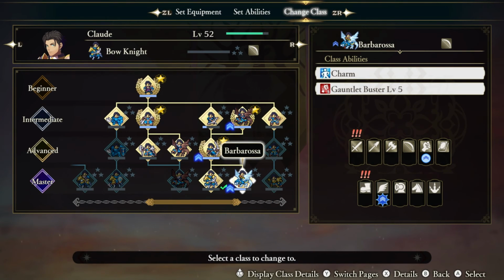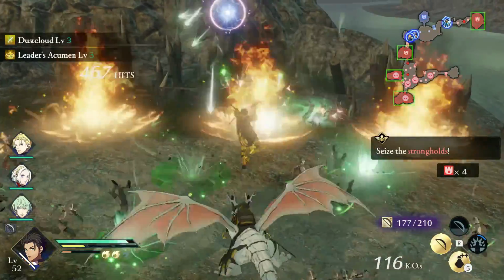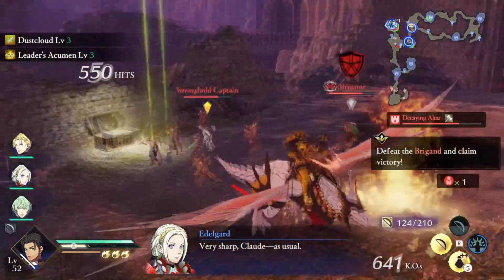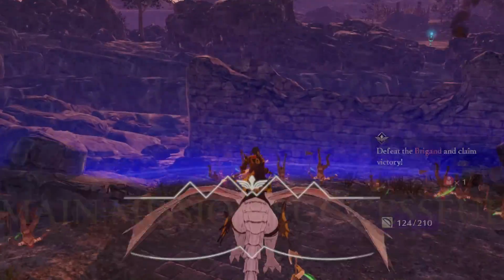All About Barbarossa Claude (FULL CLASS GUIDE) - Fire Emblem Warriors: Three Hopes | Warriors Dojo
Next up in the Fire Emblem Warriors: Three Hopes guide series, it's Claude's exclusive class, Barbarossa!

0:00 Introduction
0:27 Regular Attacks
1:25 Strong Attacks
3:47 Conclusion